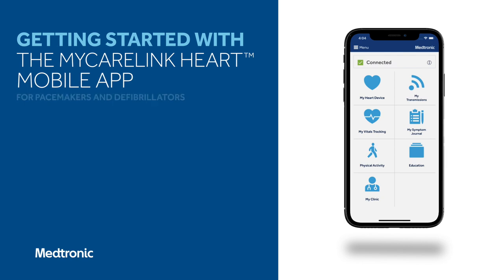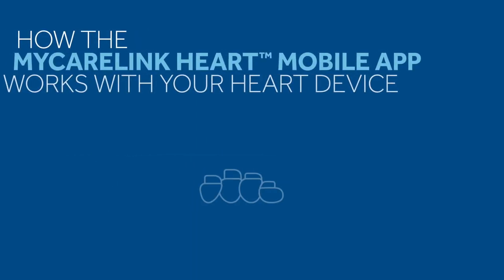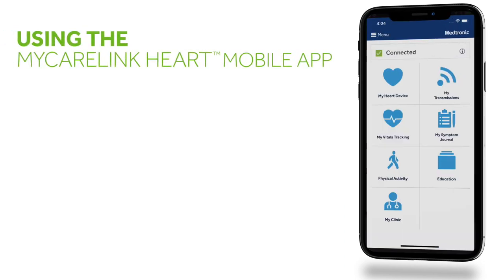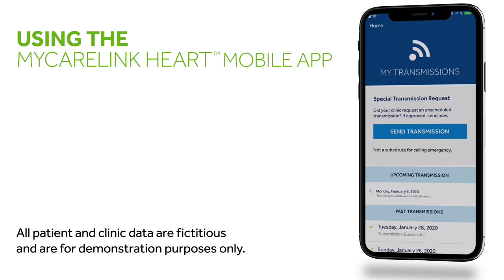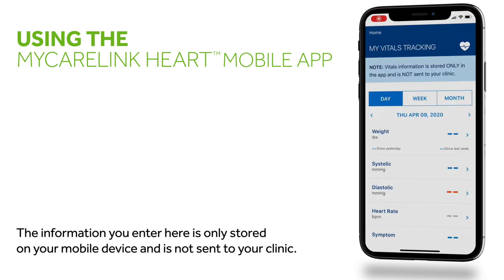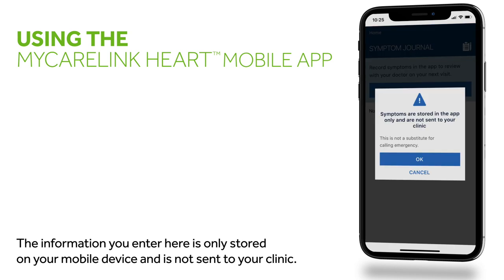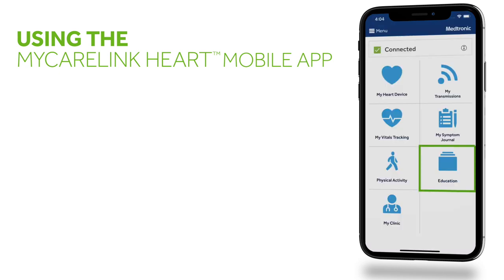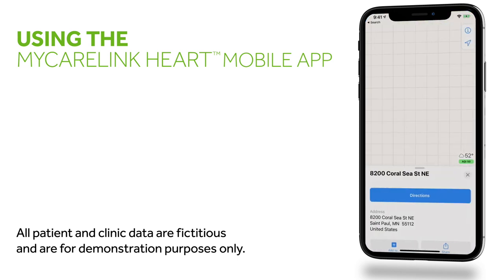Getting Started with the MyCareLink Heart™ Mobile App for Pacemakers and Defibrillators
This video explains how the app keeps your heart device connected to your clinic — wherever you go!